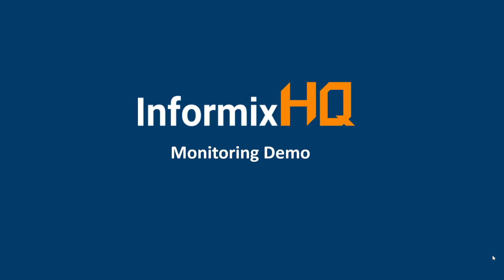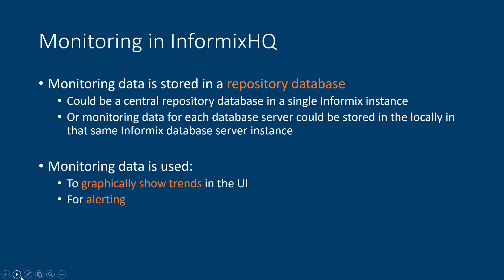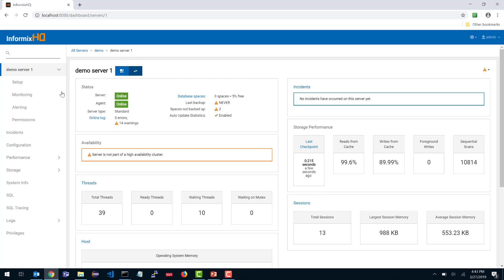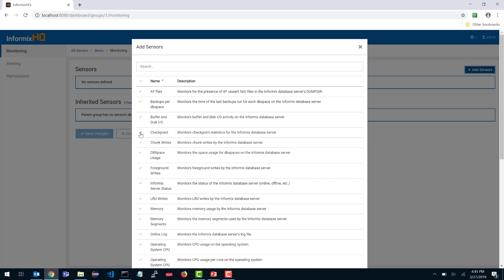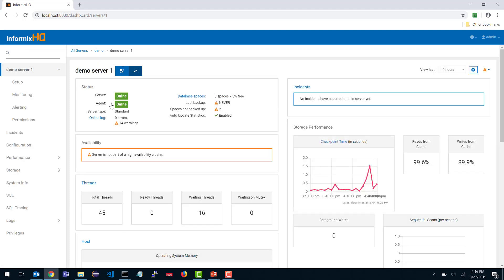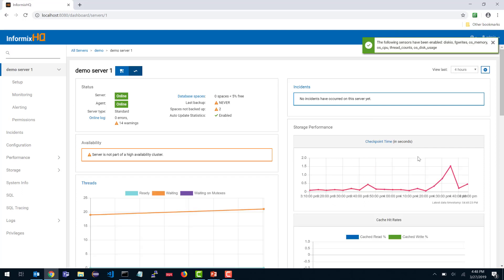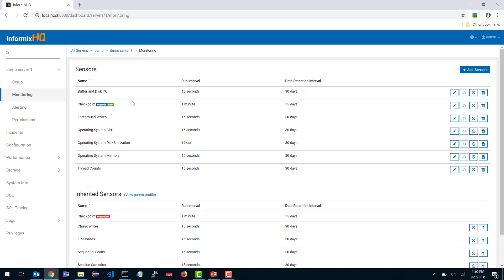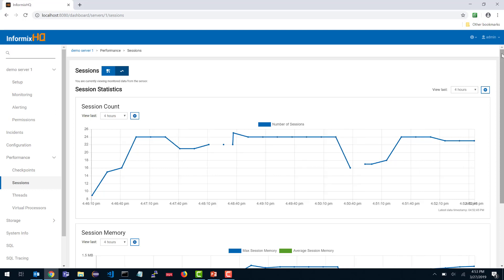Monitoring in InformixHQ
An InformixHQ tutorial on setting up monitoring for your Informix database servers.